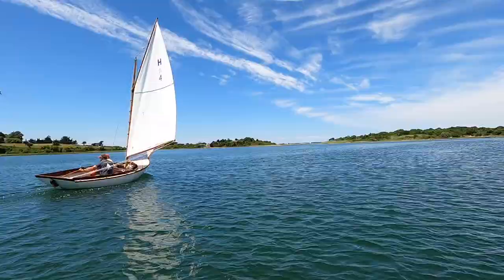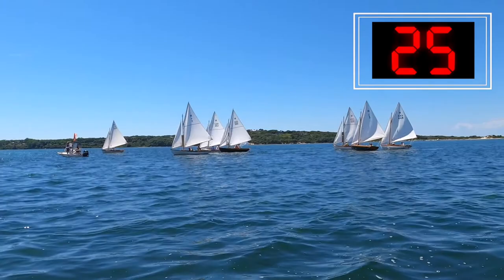MV Part 2: Herreshoff Race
Rob is invited to race on Charlie's Herreshoff at the Menemsha Pond Races sailboat race. Watch Rob expertly perform a dingy-to-Herreshoff transfer and proceed to show his small boat sailing prowess.